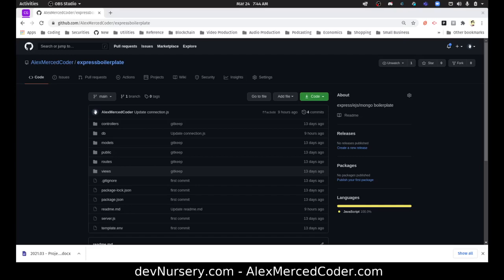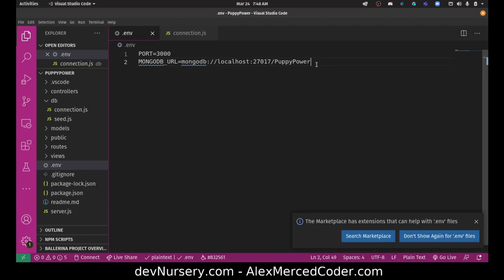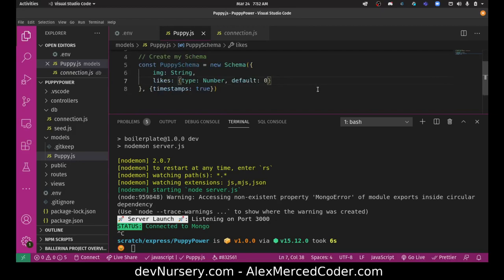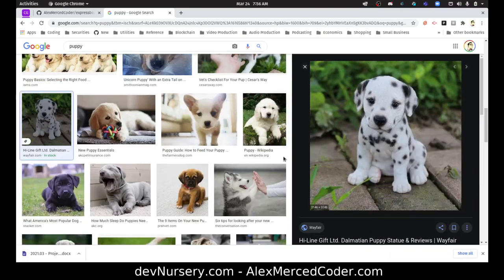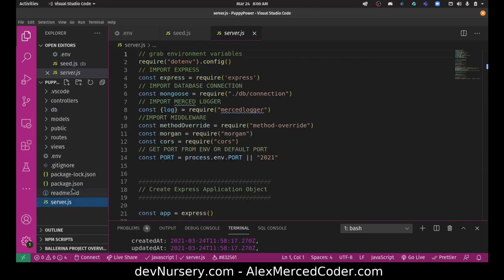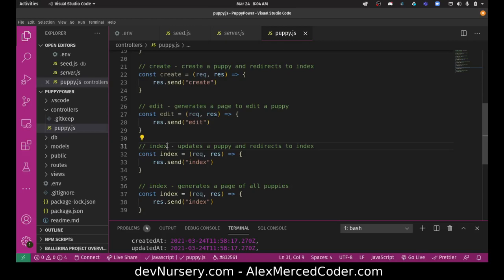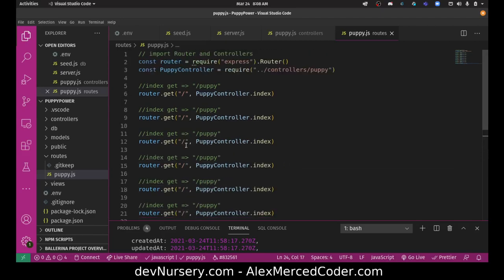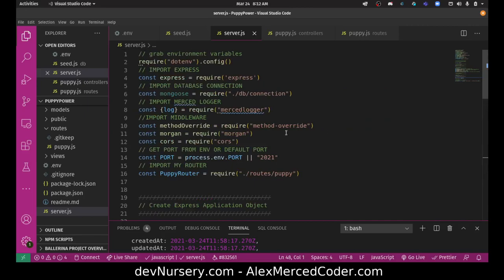AM Coder - Express/EJS PuppyPower Build #1 - Setup